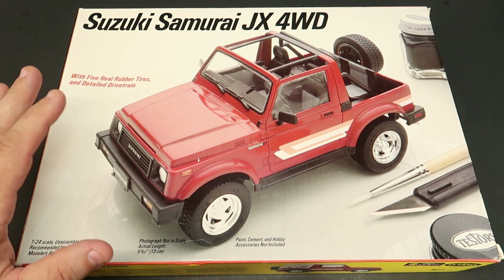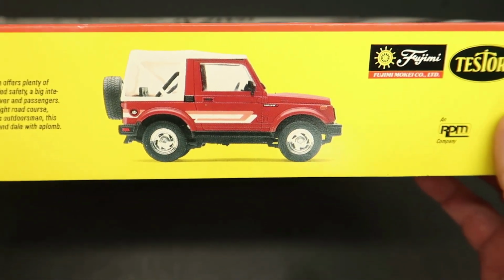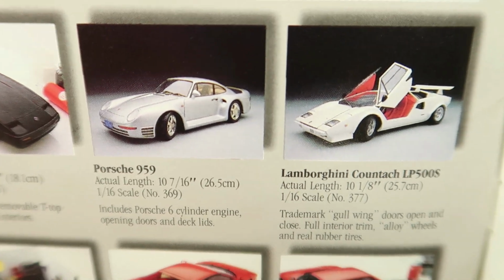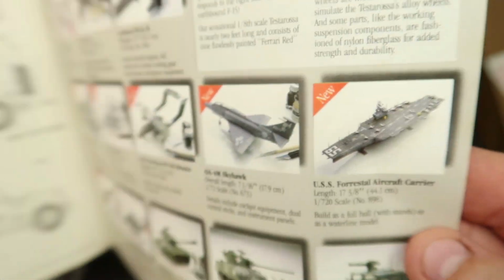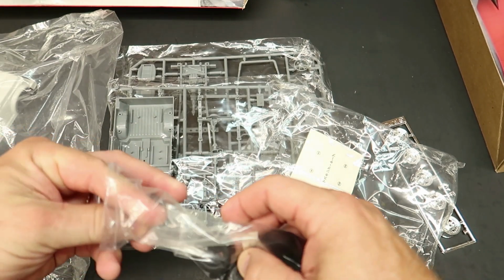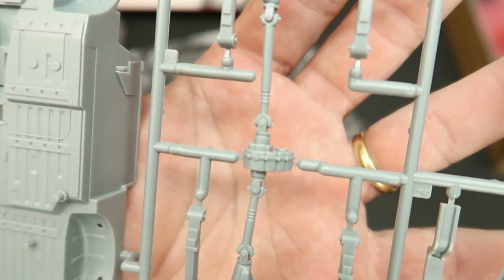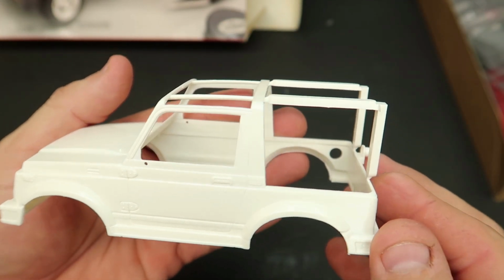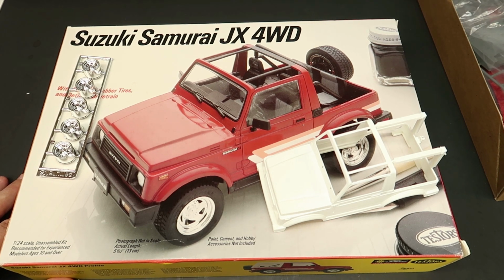I finally became a.....I mean got a Samurai!! Testors Suzuki Samurai Model Kit!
What cool kits Testors had back in the day!! These Samurais are pretty hard to get so I'm glad I finally snagged one!! Thank you Sam Baldwin!!